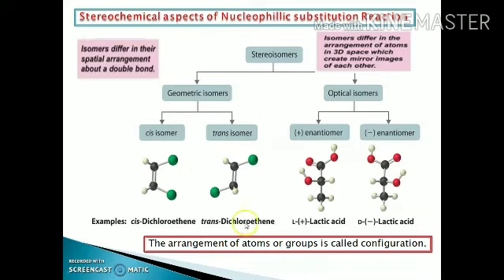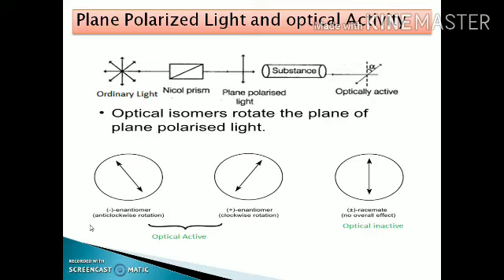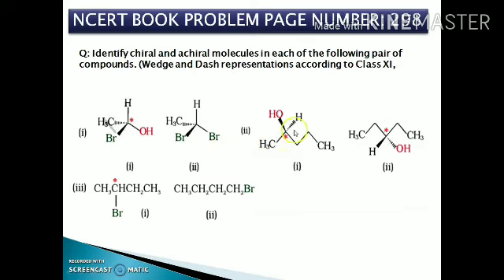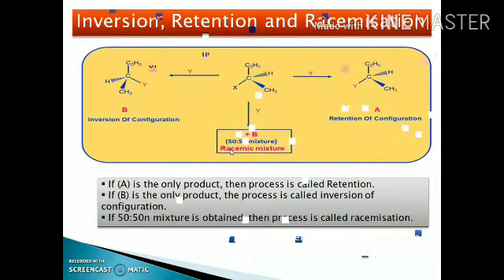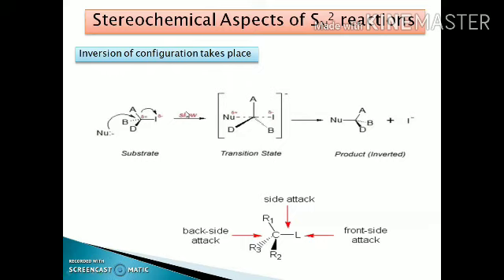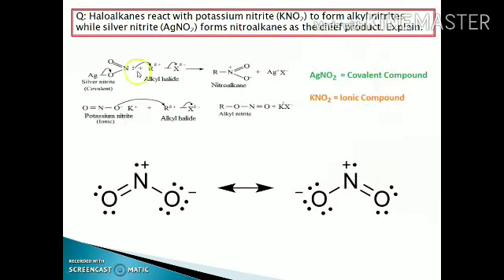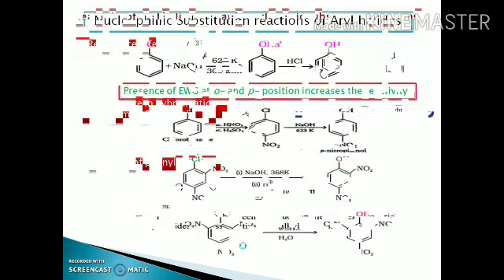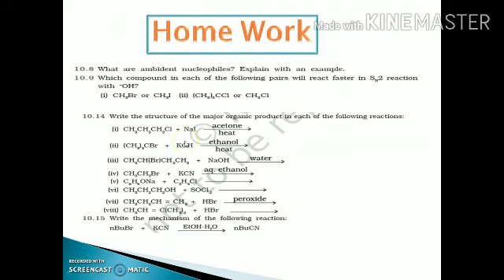Chemistry class 12 chapter Haloalkanes and haloarenes video 6